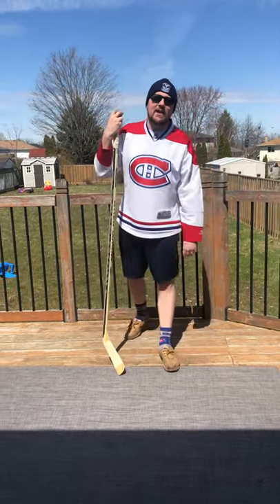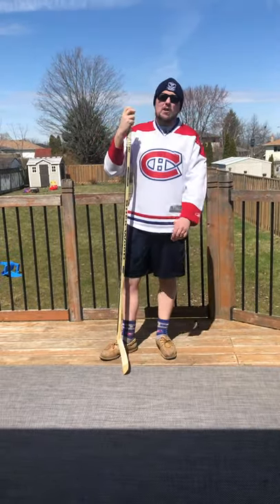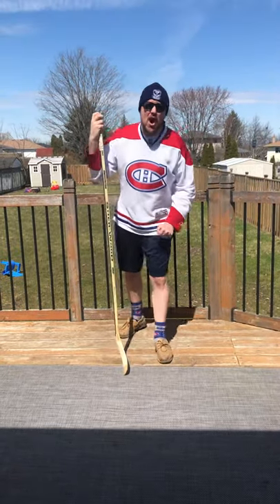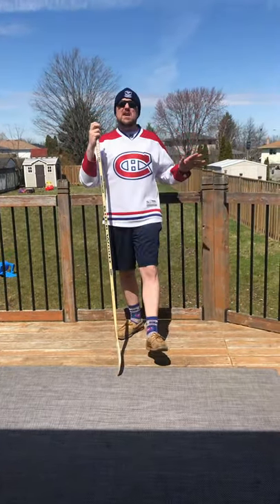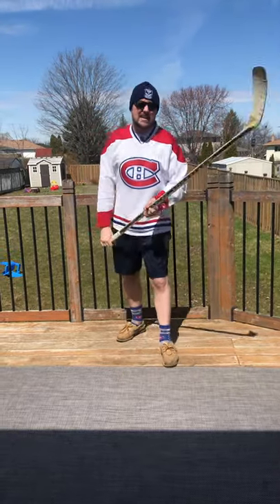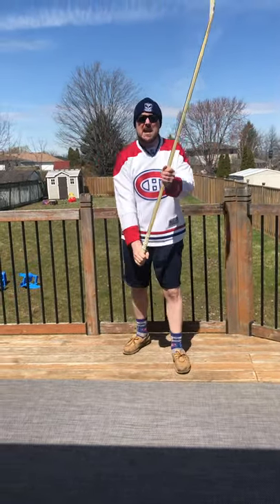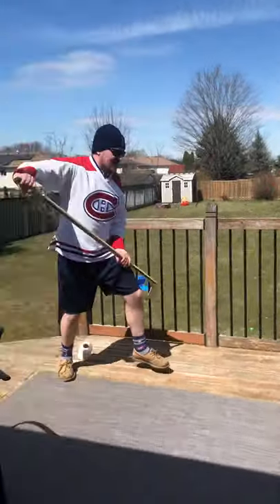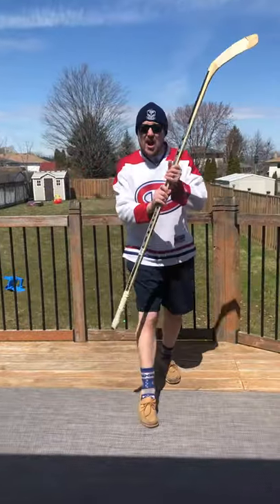BHS Athletics: Hockey Toilet Paper Challenge